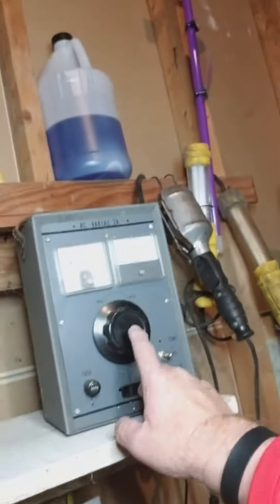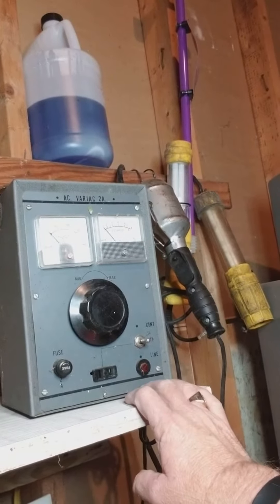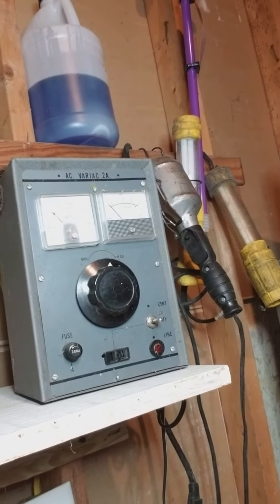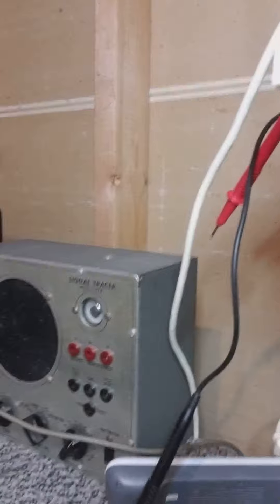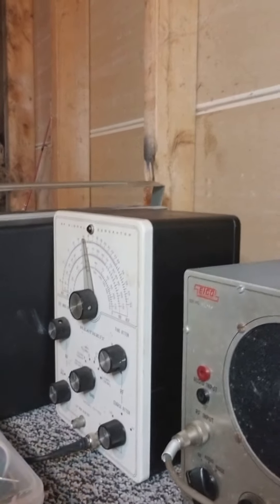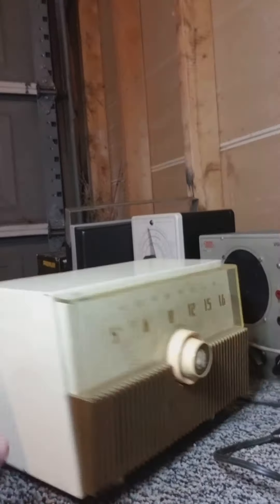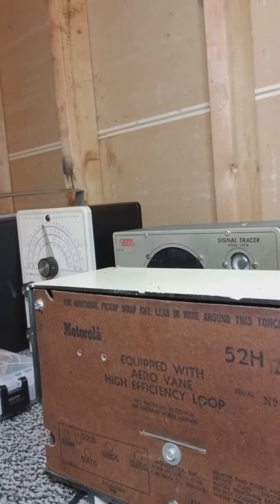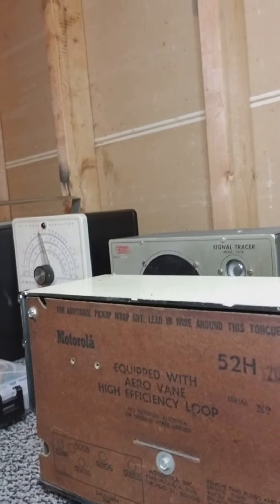Workbench is done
Workbench finally in place!